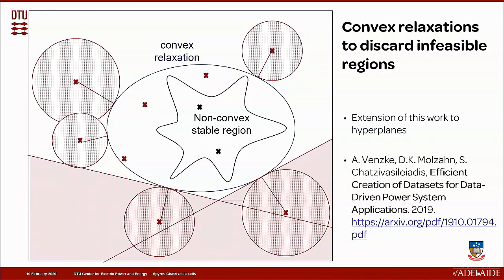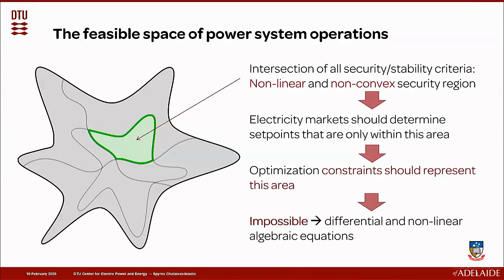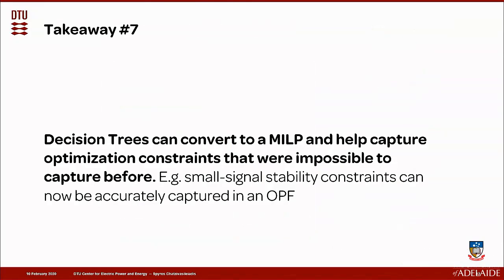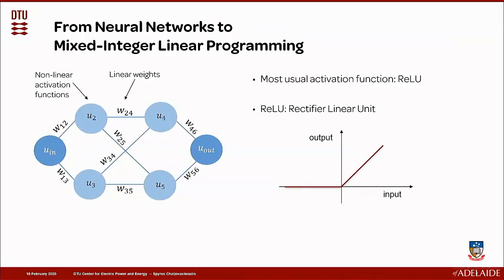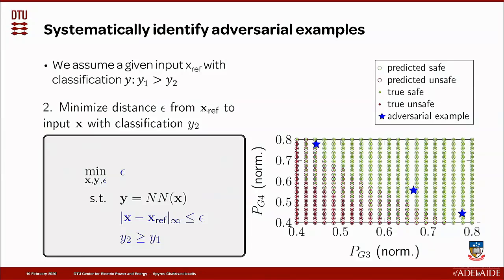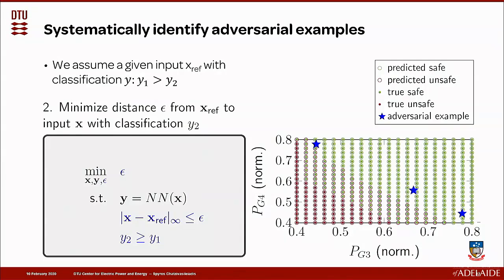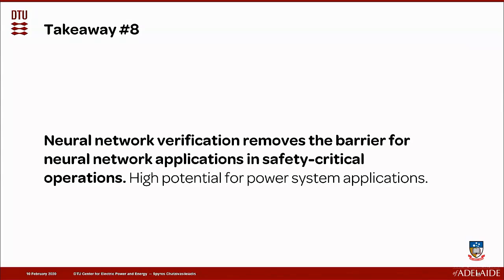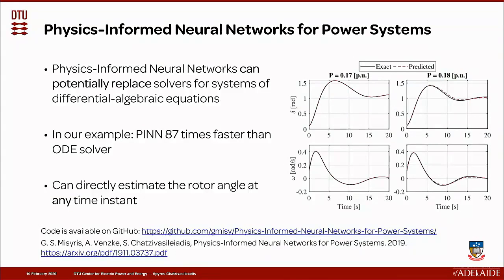APSSS 2020 - Machine Learning for Power Systems - Part 3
This is the third (last) part of a three-part video in which Associate Professor Spyros Chatzivasileiadis (from DTU Elektro) talks about the application of neural network and physics-informed networks in power systems.
Professor Chatzivasileiadis delivered this speech in the first day of the inaugural Adelaide Power System Summer School on February 10, 2020. for more information.